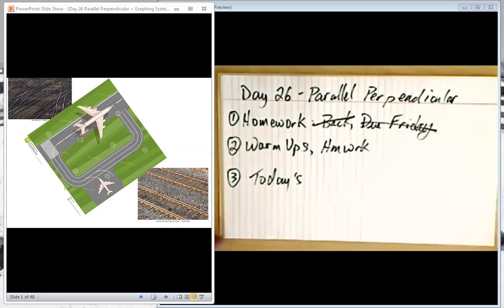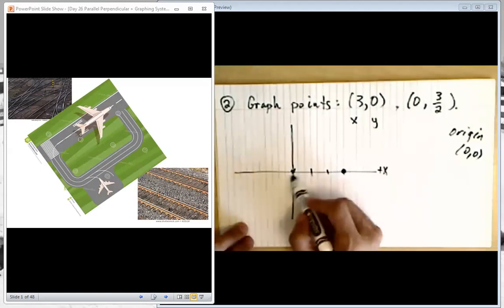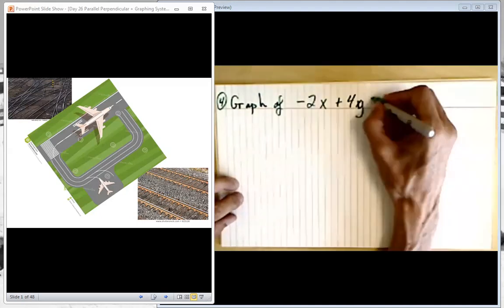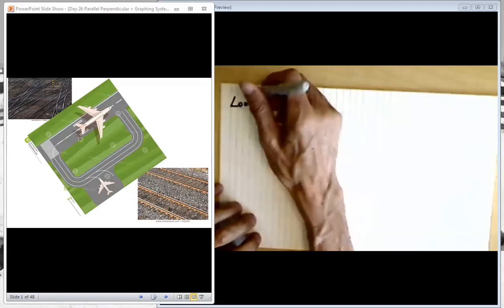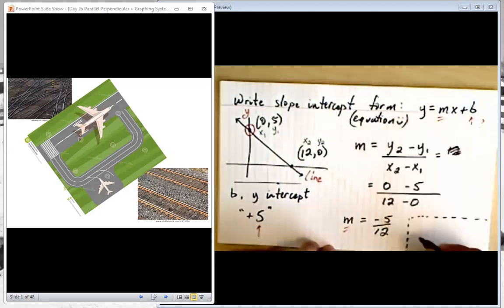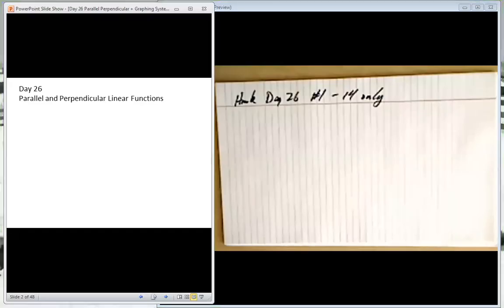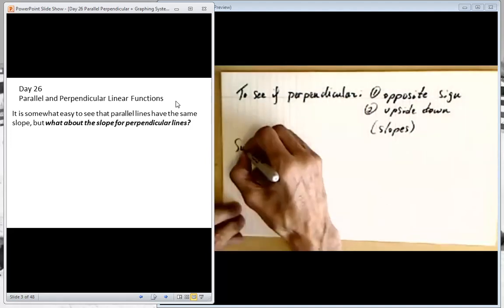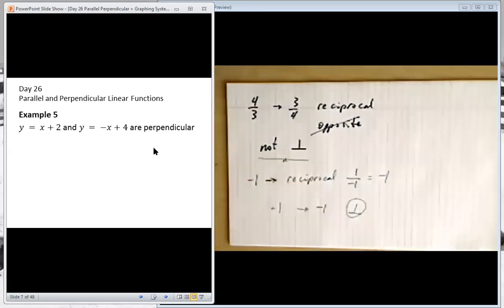Day 26 Forms of Linear Equations, Perpendicular Parallel Unedited